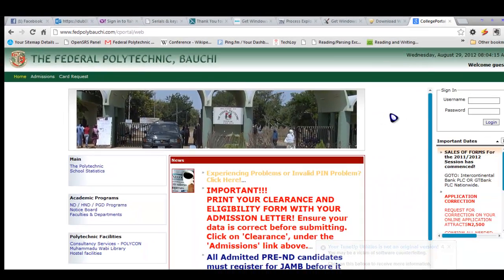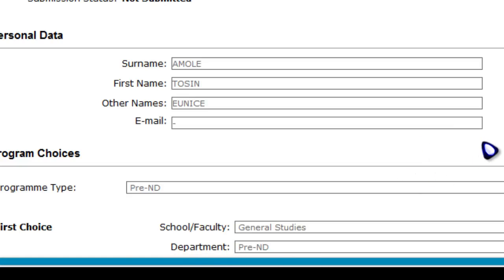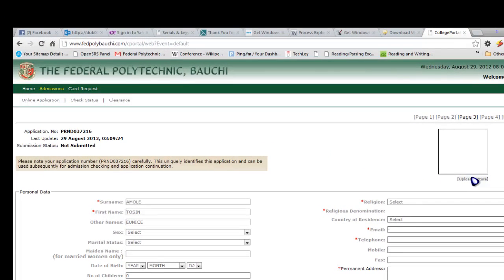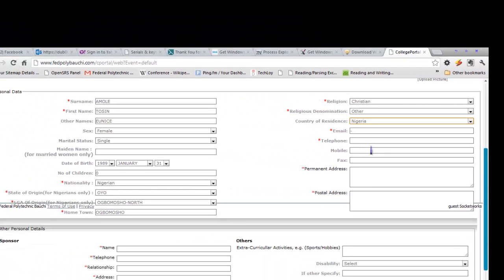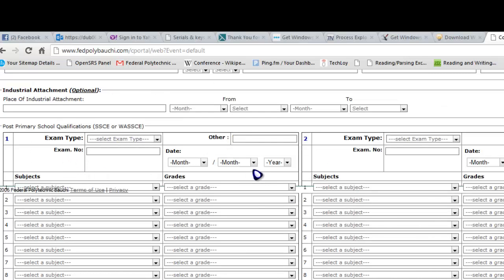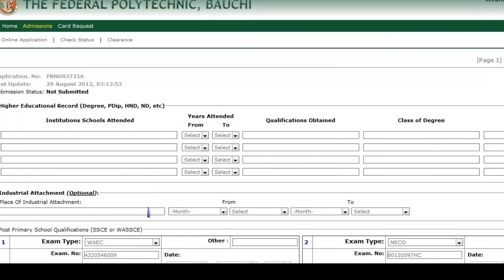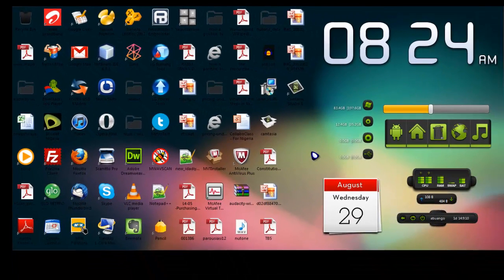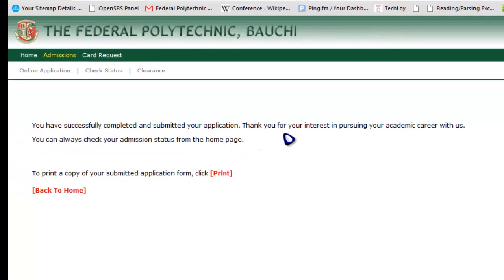How to fill Fed. Poly. Bauchi's Application Form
This video show you How to fill Fed. Poly. Bauchi's Application Form. The audio quality is low, you might have to use head phones.